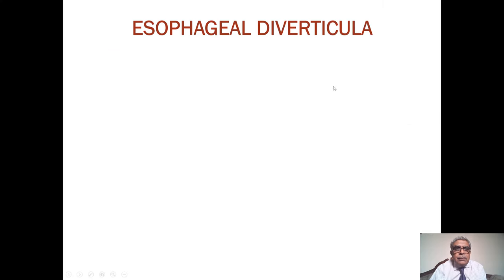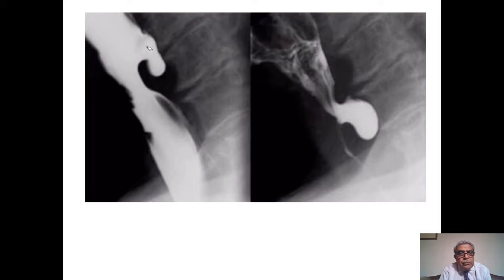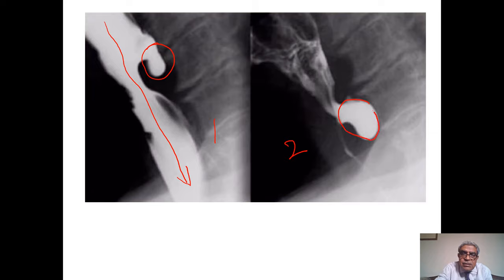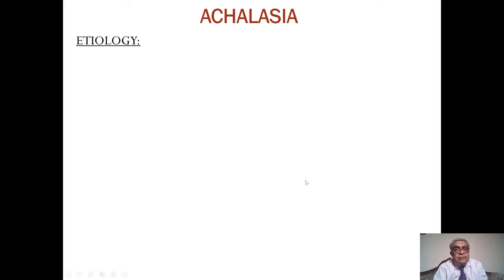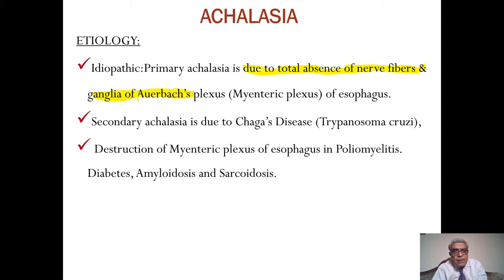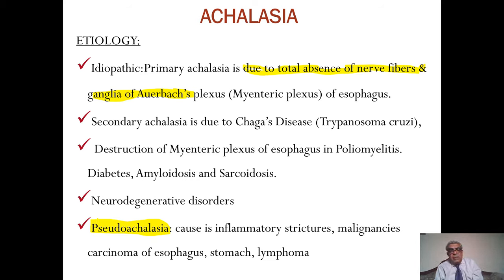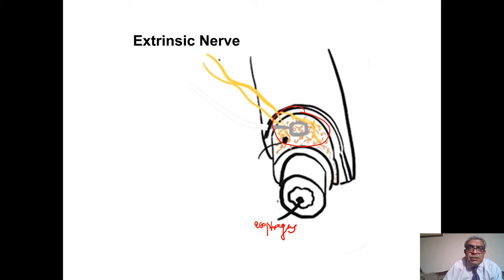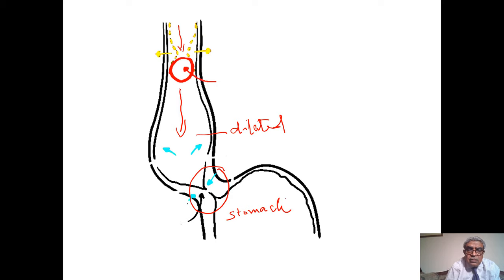ESOPHAGUS ( PART 1 )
This video mainly focuses on .  Hope it is useful.

Esophagus
Esophageal diverticula
Achalasia
Zenker’s diverticulum
Ganglion cells
Pseudoachalasia
Carcinoma of stomach
Carcinoma of esophagus
Lymphoma of esophagus